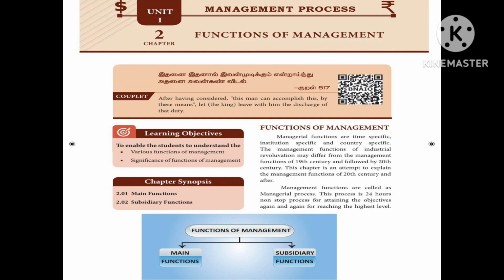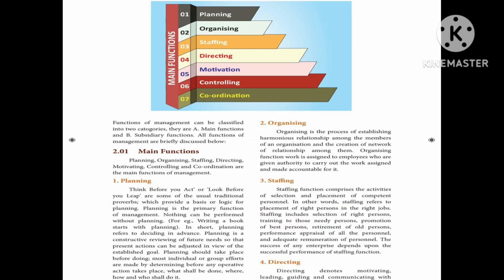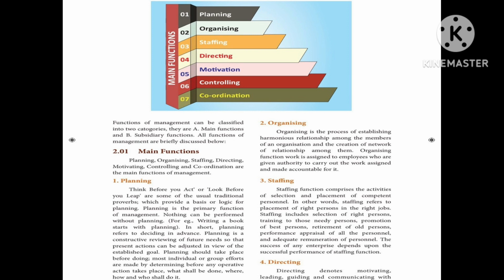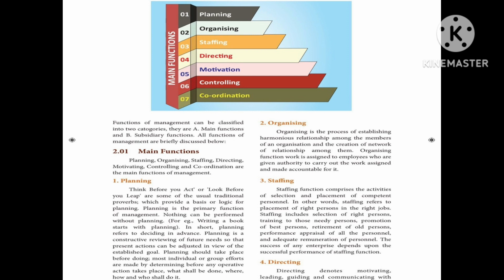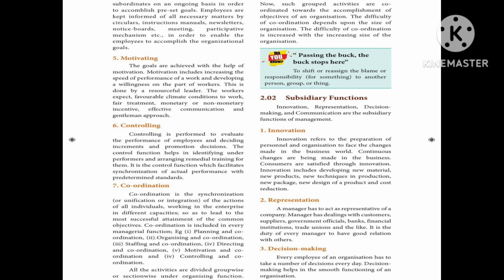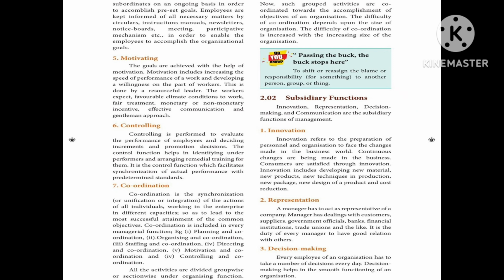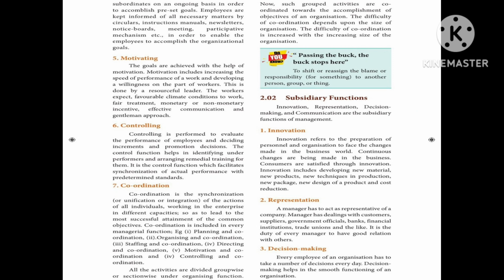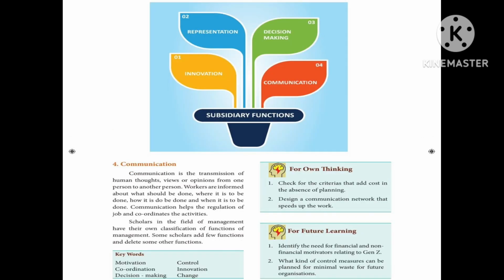Class 12 Commerce Chapter 2 Audio Book | TN State Board Syllabus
UNIT 1 MANAGEMENT PROCESS

CHAPTER 2 FUNCTIONS OF MANAGEMENT

Learning Objectives

To enable the students to understand the
■ Various functions of management
■ Significance of functions of management

Chapter Synopsis

2.01 Main Functions
2.02 Subsidiary Functions